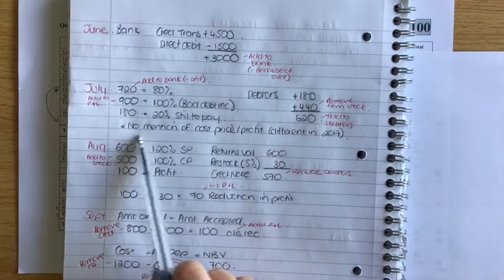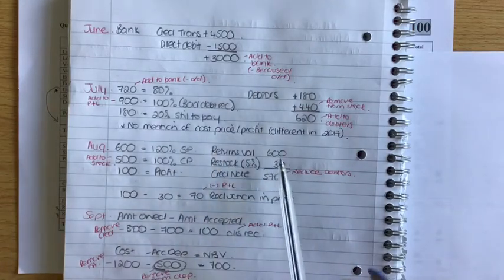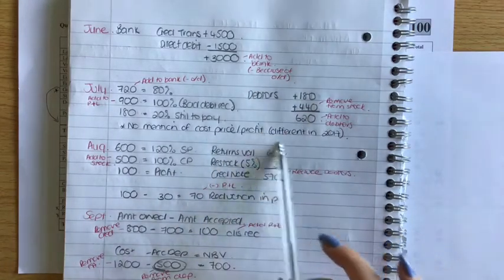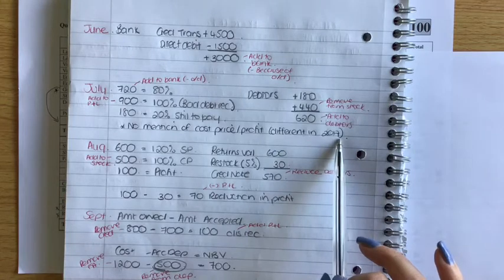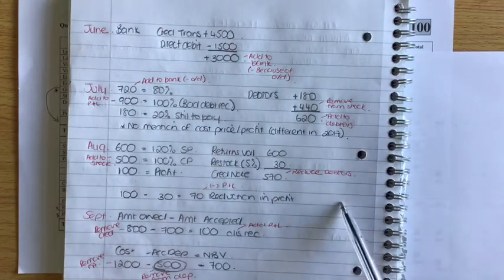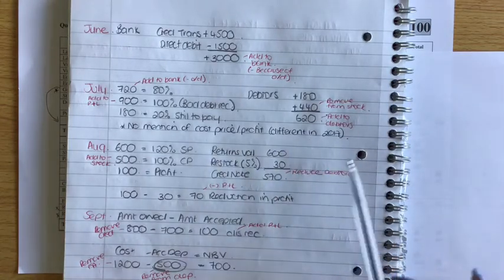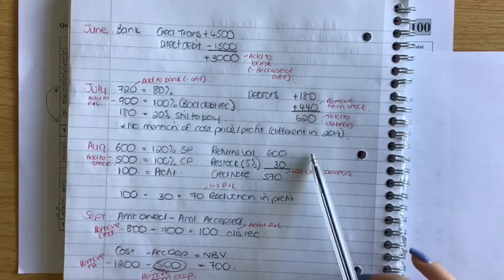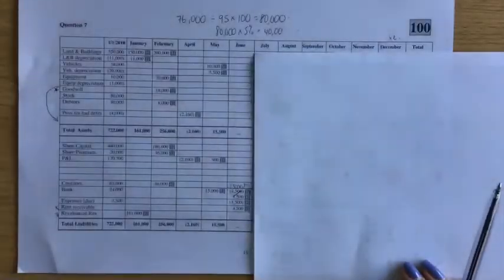2011 Q7 Tabular Statement HL